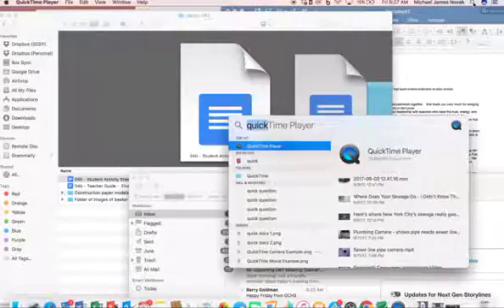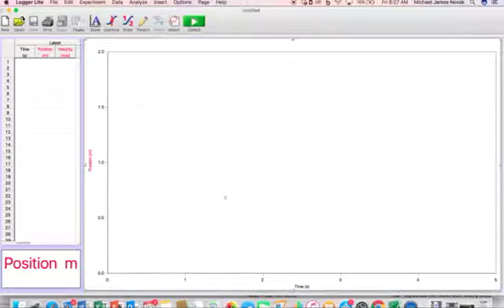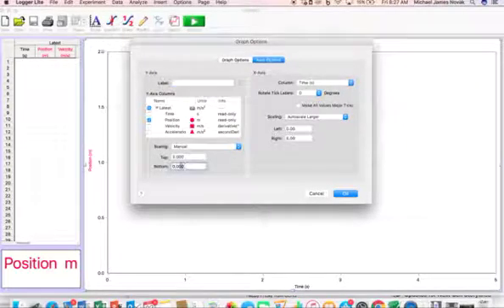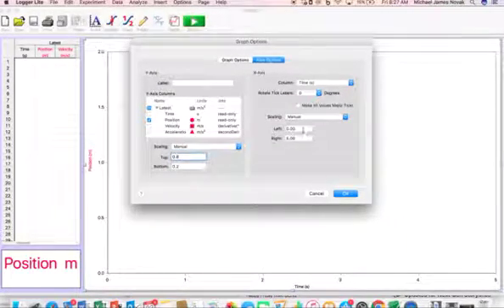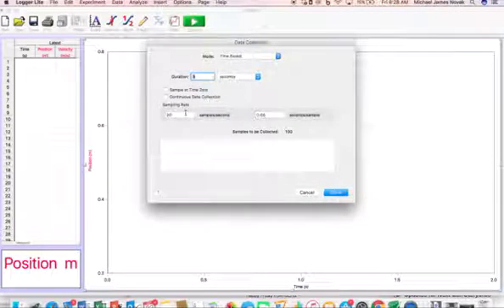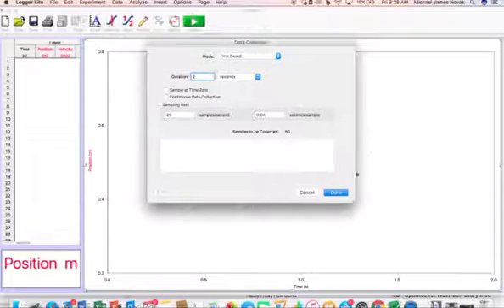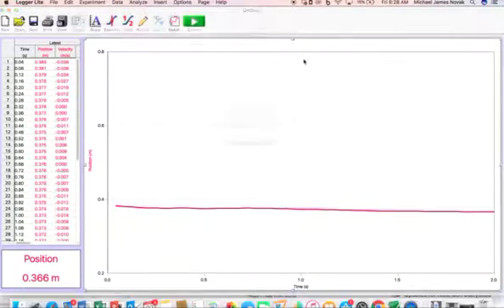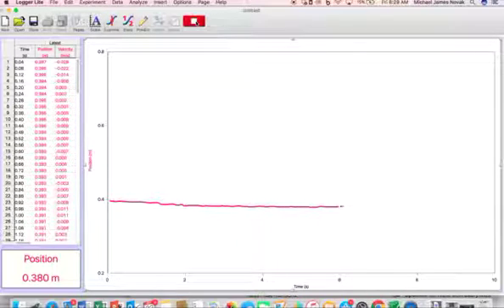Demonstration Motion Detector Software Set Up - 8.2 Sound Waves Lesson 4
Demonstration of how to set up the Logger Lite Motion Detector software needed for the 8.2 Sound Waves Lesson 4. This video is part of the OpenSciEd Middle School Science Curriculum. For more information and to find the entire curriculum,